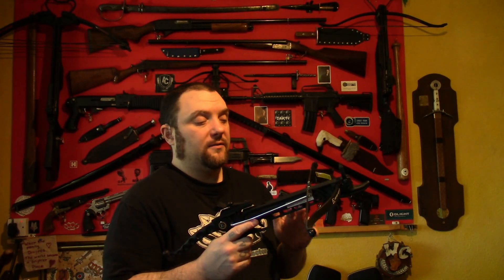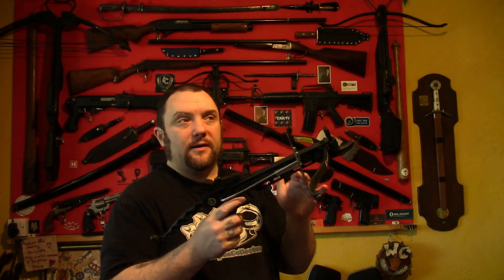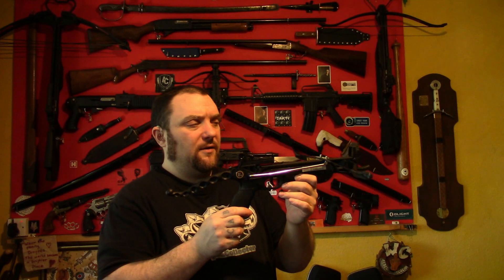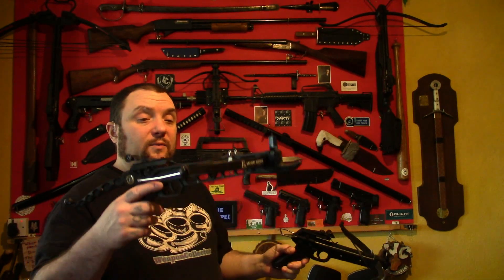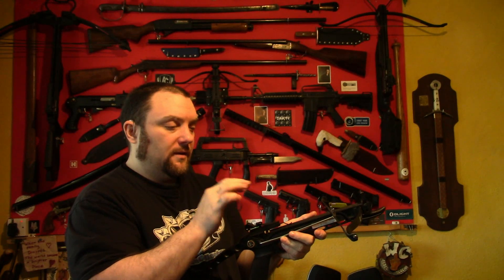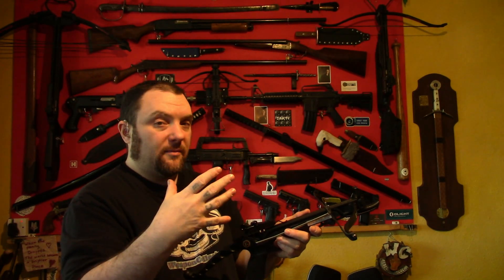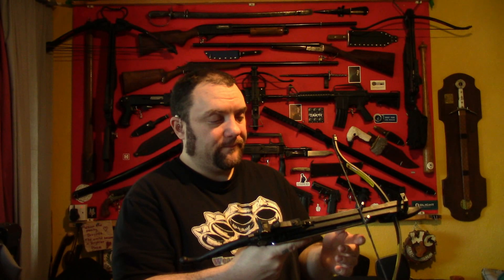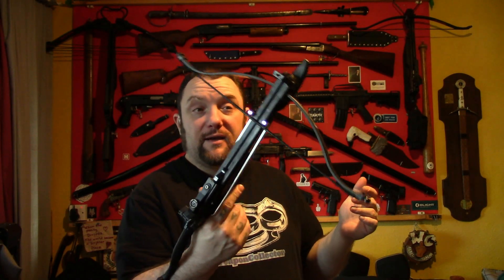Does Twisting Crossbow Strings Add Power? (Tests / Demo)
Does Twisting Crossbow Strings Add Power? (Tests / Demo) - showing whether twisting crossbow strings add more power, how many twists make a difference and by how much, results show mps and ft/lbs energy after going from  no twists to seven full twists.